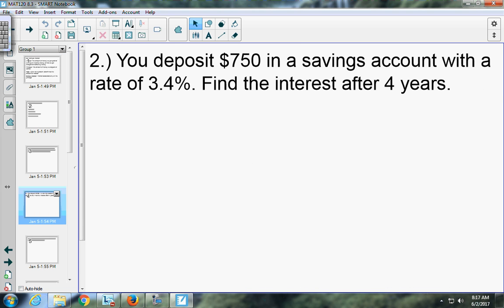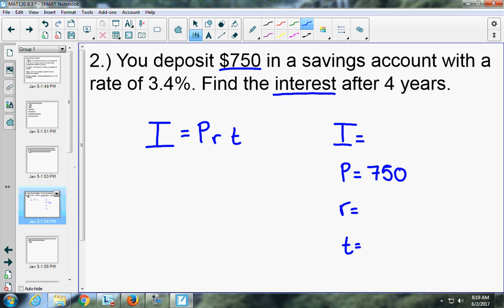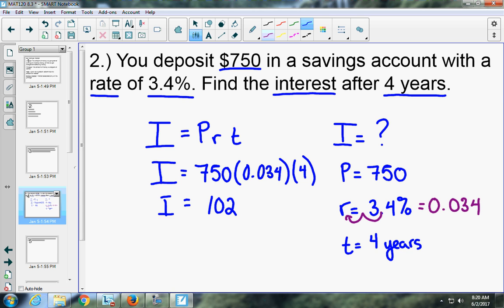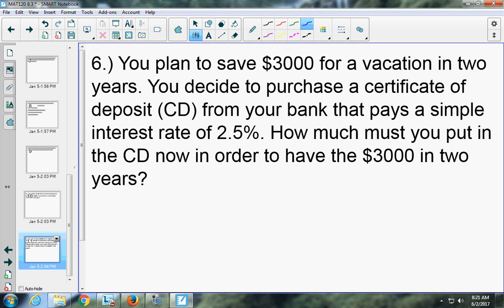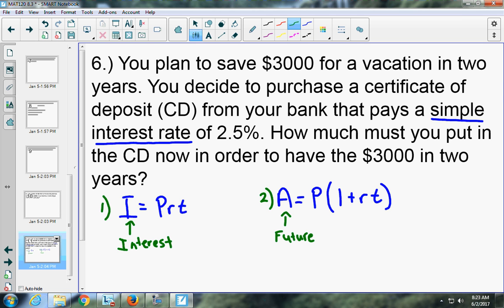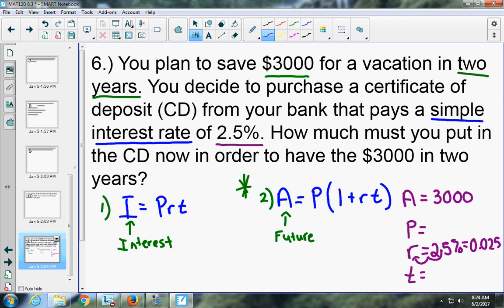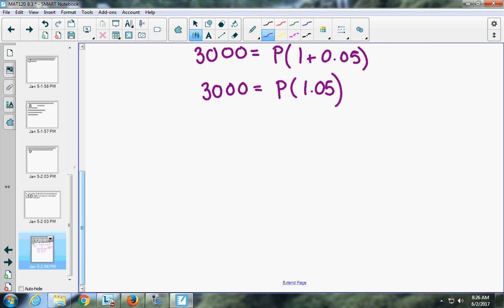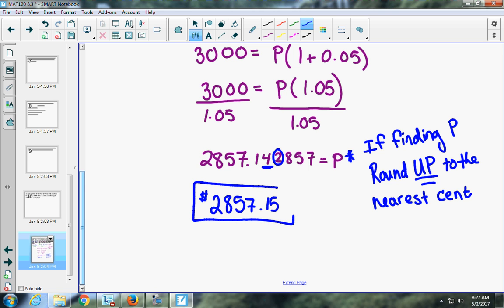MAT120 Unit 3 Section 8.3 Examples #2 and 6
Simple Interest Problems
#2 Find the interest
#6 Find P given a future value